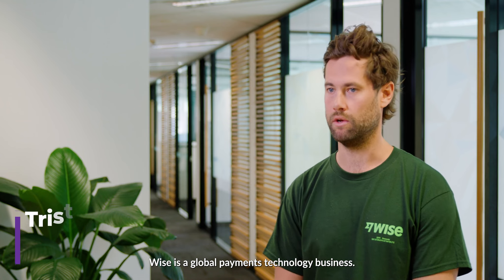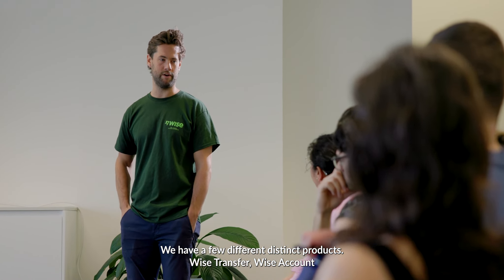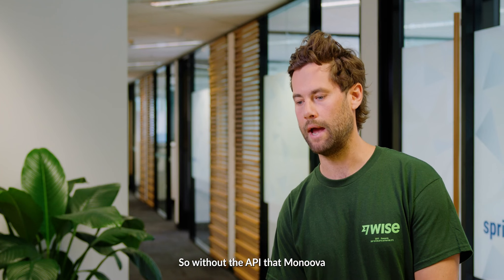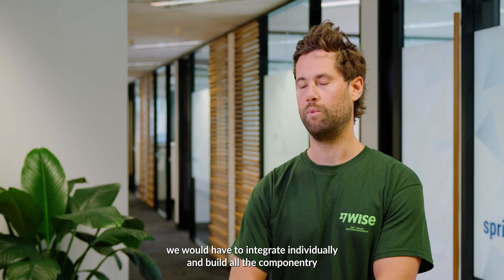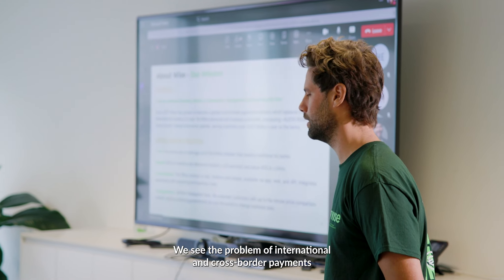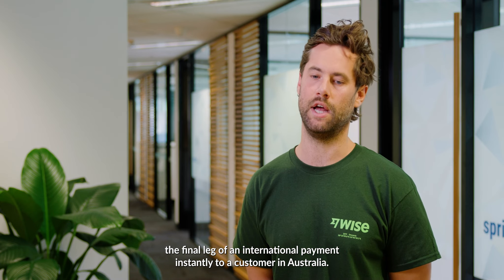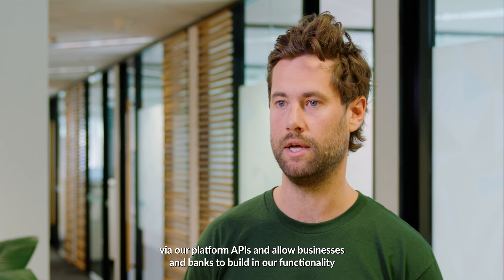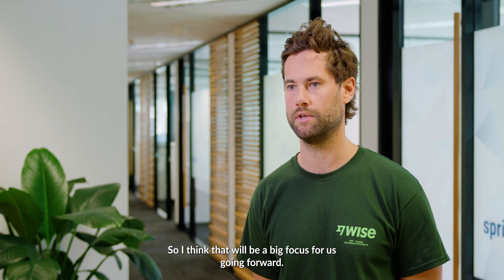Wise and Monoova: Unlocking the Future of Payments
Tristan Dakin, Country Manager, Australia & New Zealand, Wise explains how Monoova has been instrumental in providing the key payments infrastructure to send money internationally for their Australian clients.

"Without the API that Monoova provides, things like BPAY, direct debits, bank transfers, we would have to integrate and build all the componentry around it individually. With Monoova, we can just plug into 1 API and we can gain all that functionality. So there's a lot of cost saving in the go to market process for us rather than having to build all supporting infrastructure around those processes."